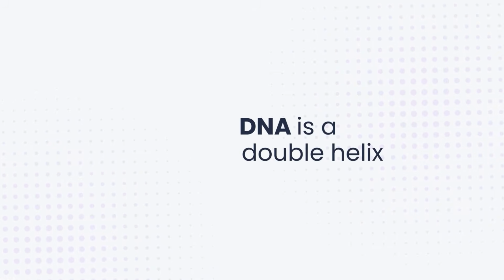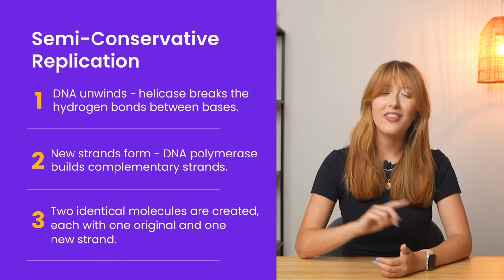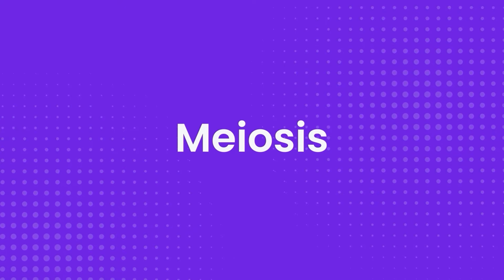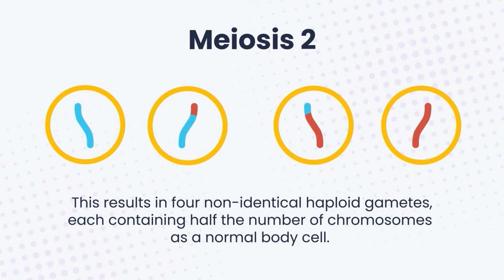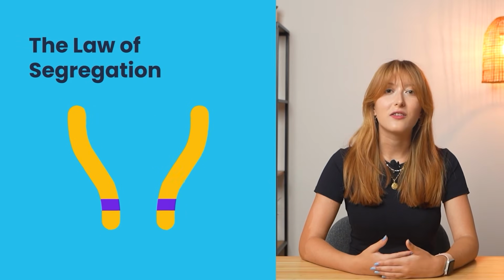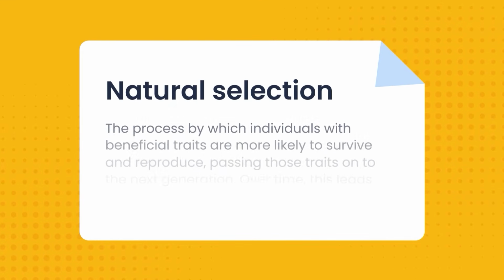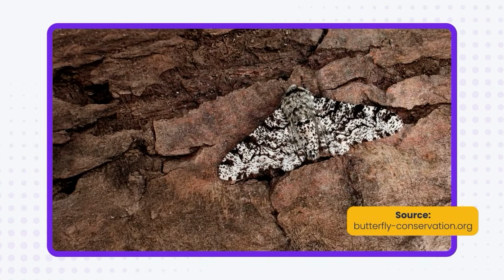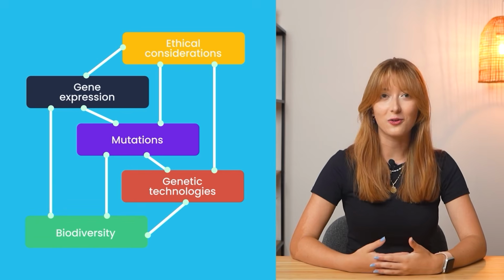HSC Biology Module 5 (Heredity) Explained in Under 13 Minutes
The key to learning HSC Biology Module 5 isn’t to try and memorise every step of DNA replication, it’s understanding how these processes connect to the bigger picture.

In this video, we’ll help you make these connections by showing:
✅ How DNA leads to proteins
✅ How meiosis creates genetic diversity
✅ How inheritance shapes populations

Chapters:
00:00 - Intro
00:54 - DNA Structure
02:20 - How DNA Builds Proteins
04:07 - How Meiosis Ensures Genetic Variation
06:05 - Mendelian and Non-Mendelian Inheritance
08:31 - Genetic Variation, Evolution and Conservation
11:27 - Revision Strategies for Module 5

ABOUT US:
For over 35 years, Pascal Press has been shaping the way Australian students learn, with the trusted Excel brand at the forefront of HSC preparation. From Success One to our widely loved Study Guides, we’ve supported generations of students.

Since 2017, more than 350,000 HSC students have relied on Excel workbooks to achieve their goals.

Now, we’re taking the next step with Excel HSC Copilot, combining years of expertise with cutting-edge AI to make study smarter, faster, and more effective.